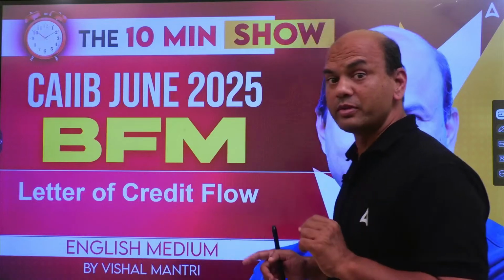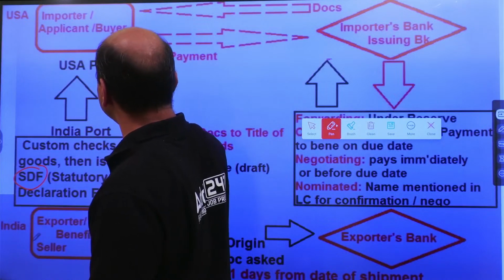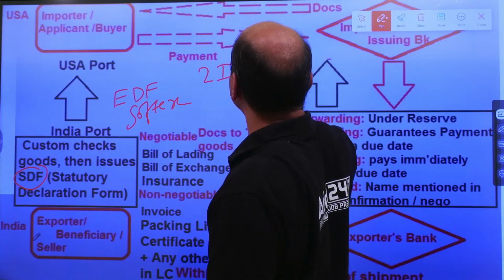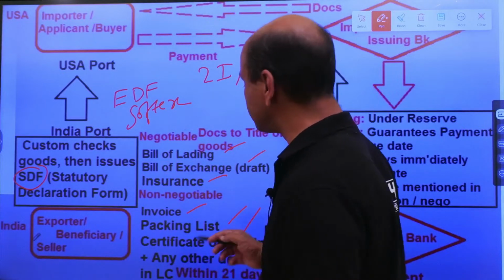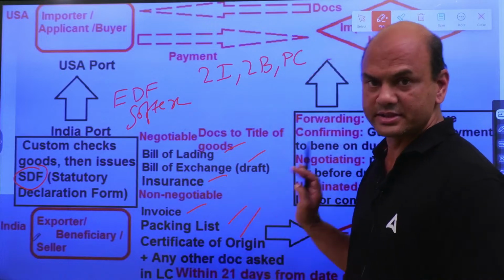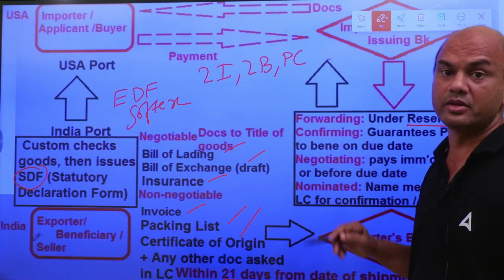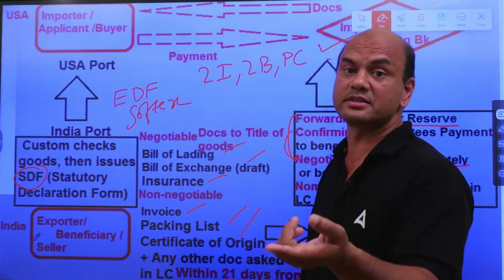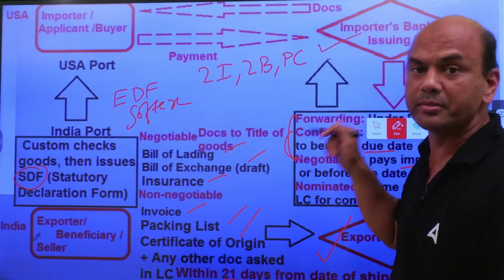THE 10 MIN SHOW | CAIIB JUNE 2025 | BFM | LETTER OF CREDIT FLOW-2 | Vishal Mantri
What is import remittance in banking?
How does import remittance work in international trade?
What are the key regulations for import remittance?
How to prepare import remittance for CAIIB BFM?
What is the role of IMPORT LICENSE AND PURCHASE OF FOREX  in banking transactions?

⏳ Welcome to "THE 10 MIN SHOW" – your quick learning series for CAIIB BFM!
In this session, Vishal Mantri will explain Import Remittance from A1, a crucial topic for CAIIB June 2025 - BFM. This session is designed to provide clear, concise, and exam-relevant insights in just 10 minutes!

✅ What You Will Learn:
➮ Understanding Import Remittance – Meaning, types, and process
➮ A1 Form & Its Role – How it regulates import transactions
➮ Banking Regulations & Compliance – Key guidelines for handling import remittances
➮ Exam-Oriented Approach – How to tackle related questions in CAIIB BFM
➮ Quick Revision – To-the-point explanations for effective learning

🔥 Why Watch?
This session is perfect for candidates looking to grasp important banking concepts quickly and ace their CAIIB BFM preparation.

📌 Don't Miss Out! Tune in and strengthen your concepts with Vishal Mantri.